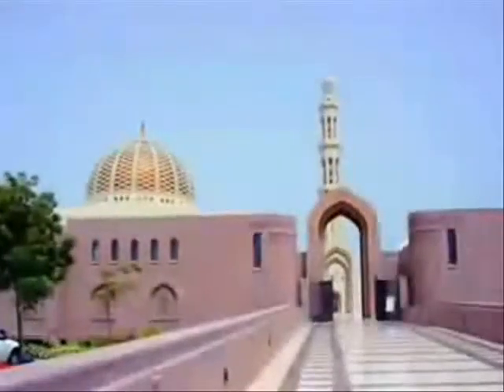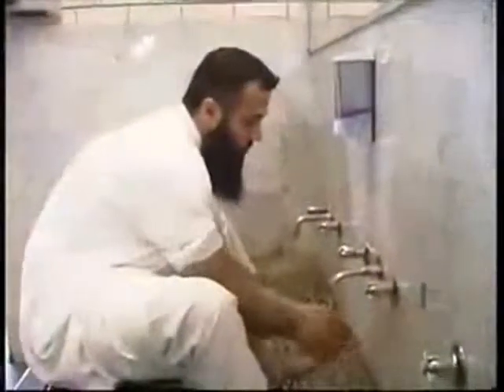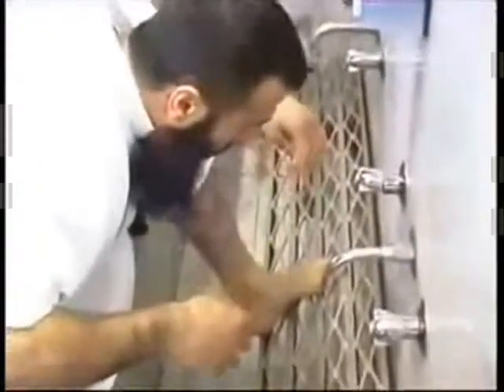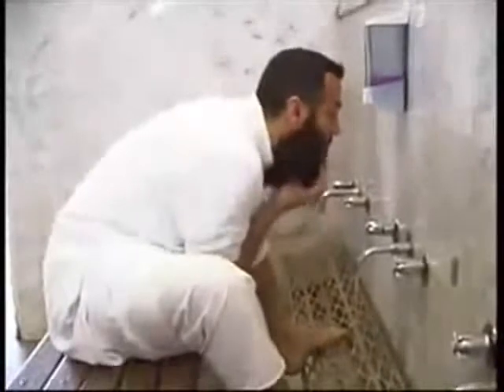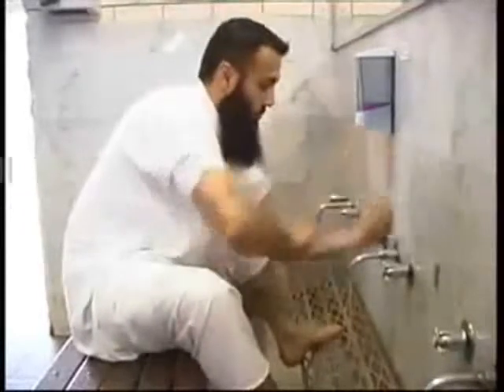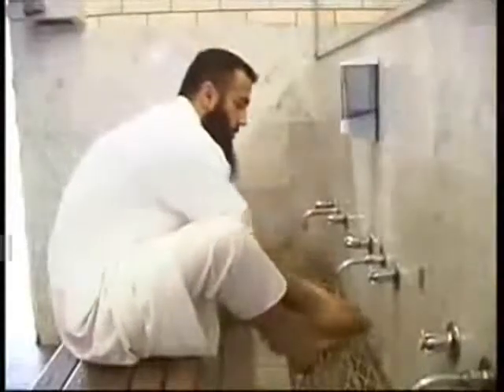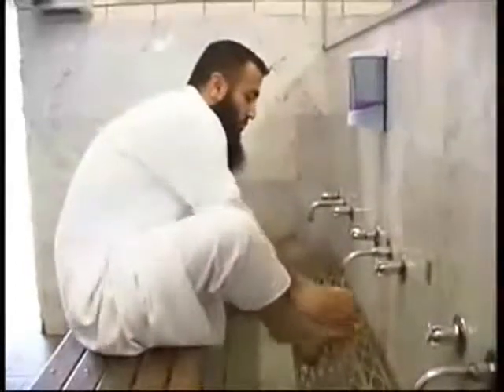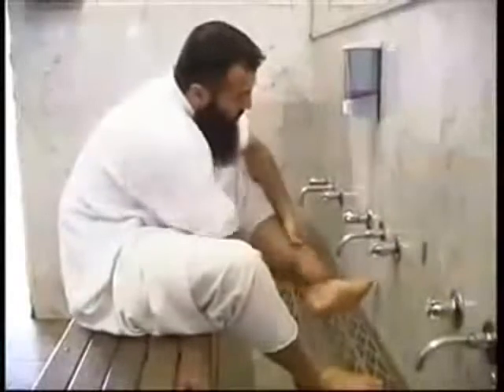How to do Wudu (Ablution)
ٱلسَّلَامُ عَلَيْكُمْ وَرَحْمَةُ ٱللَّٰهِ وَبَرَكَاتُهُ  "Peace be upon you and the whole humanity"
Islam is a Monotheistic + Abrahamatic True religion FOR THE ENTIRE MANKIND

They all brought the same message: worship only God, and stop worshiping human beings and their ideas. The revelation known as Quran(Koran) is the last and final revelation revealed on prophet Muhammed by Allah (The Almighty GOD) through Arch angel Gabriel (Jibreel) Muslims believe in Resurrection on the Day of Judgement and Muslims also Believe that Jesus will return !

ISLAM IS THE TRUE RELIGION, IT IS THE LAST AND THE FINAL VERSION OF CHRISTIANITY AND JUDAISM and other Abrahamatic Religions, ISLAM IS THE TRUE REVELATION FROM GOD ALMIGHTY, A Monotheistic Religion, The last & the final revelation from the only & only one GOD Almighty (Allah). ISLAM IS A UNIVERSAL AND THE TRUE RELIGION !

This life is a test for the hereafter !!! Islam is the religion of peace and it is the religion for the Entire Mankind/Humanity. Rather called as a Universal religion.

It is indeed the final part/revelation after the Bible revealed on Jesus & the Torah revealed on Moses, unlike the previous revelations from GOD Almighty This holy revelation will remain Authentic & Preserved till day of Judgement, even till Eternity and it is for the Entire MANKIND not only for a particular group of people.

The four line definition of GOD from the Holy Qura`an chapter (112:1-4 ):

1. Say, "He is Allah , [who is] One,

2. Allah , the Eternal Refuge.

3. He neither begets nor is born,

4. Nor is there to Him any equivalent."

How IMMENSE will be the regret of those who waste the opportunity of being enlightened by ISLAM! "There are two blessings which many people lose: good health and free time." [Al-Bukhari]

SPREAD PEACE !! EARN PARADISE !! BRING THE LIGHT OF TRUE FAITH TO CEASE THE DARKNESS OF IGNORANCE !! لا اله الا الله محمد رسول الا لله I TESTIFY AND BEAR WITNESS THERE IS NO GOD BUT ALLAH & PROPHET MUHAMMED(PEACE BE UPON HIM) IS ALLAH`S (GOD's) LAST AND THE FINAL MESSENGER You Can choose to Become a Muslim Now, "If you believe there is only One God who should be worshiped, and no one/nothing else has that right but Him, and you believe Muhammad, peace be upon him, was a messenger who brought the same message as all the prophets before him, even then you are basically a Muslim."

The Holy Quran is the last and the final revelation from Almighty GOD which is still in its authentic form since 1400 years, and the Holy Quran is the last and the final revelation on the last and the final messenger Prophet Muhammed (Peace be upon him) as authentic as it was revealed i.e. unchanged till date and will remain Authentic FOREVER! Verily all the praises are due to Allah, we praise Him and we seek His assistance and forgiveness, and we seek refuge in Allah from the evil of ourselves and our bad deeds, whoever Allah guides there is none that can misguide him and whoever is lead astray there is none that can guide him, and I bear witness there is no God other than Allah, He has no partners, and I bear witness that Muhammad (صلى الله عليه وسلم) is His servant and The and The Final MESSENGER OF GOD who revived the True Religion - Islam which is on the face of earth since the beginning of mankind.

Some important English and Urdu . hindi collection (Including Bayan Ul Quran Urdu by Dr Israr Ahmed):

1) Must Watch - Islam is the truth - Mathematically and Scientifically Proved - Secret of Holy City of Mecca - HD

2.) Must Watch - Islamic Truth Proved by Science HD - Full Movie

4) Urdu Bayaan Ul Qura'an Complete playlist 108 videos with awesome Tafseer - Urdu - Dr. Israr Ahmed